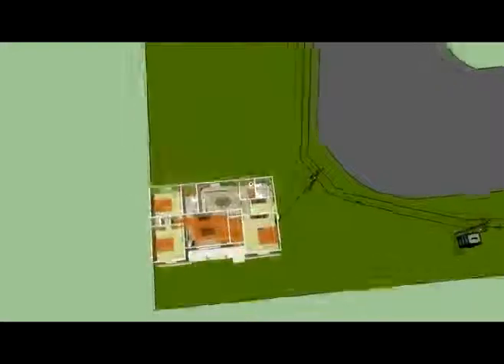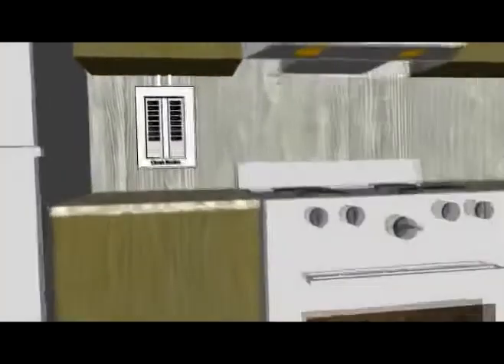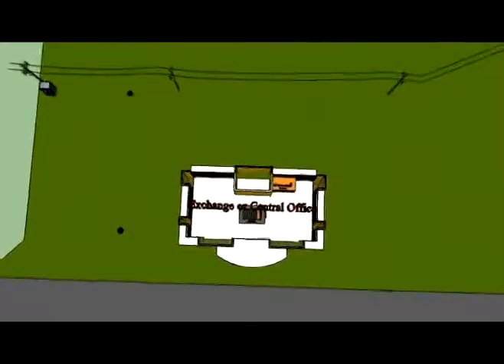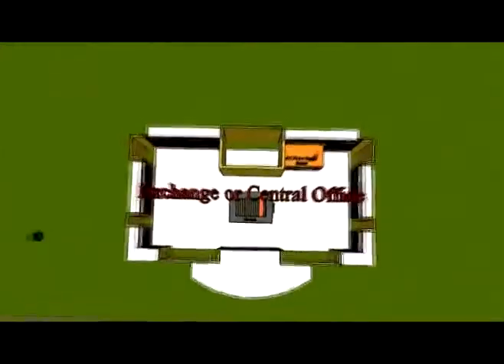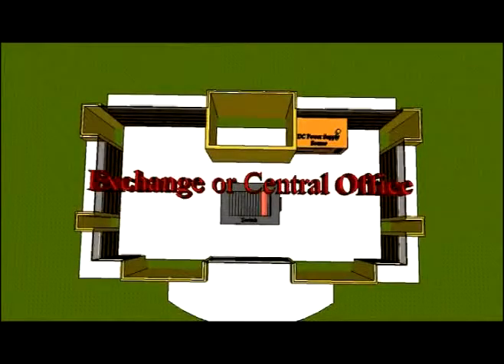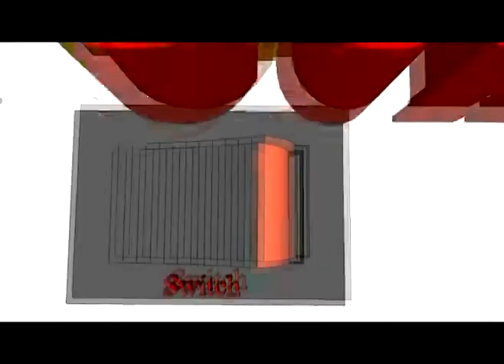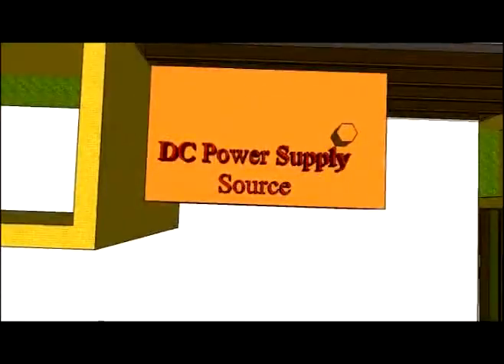MN Architecture Unit II - Telecom Network